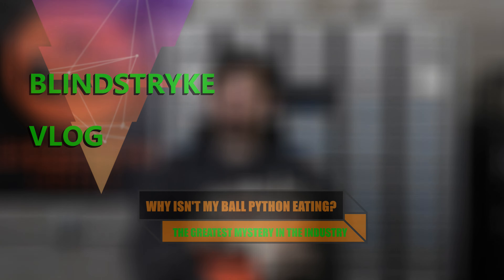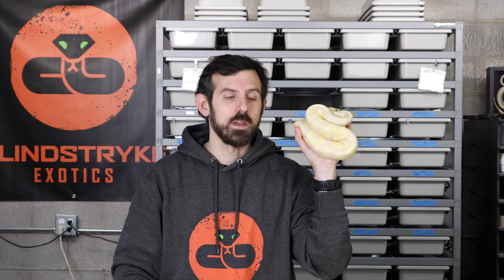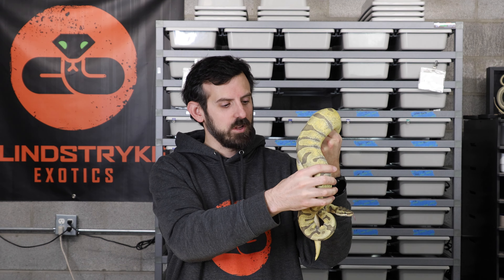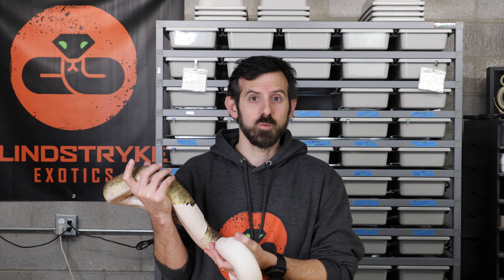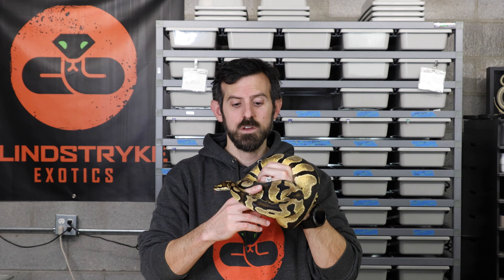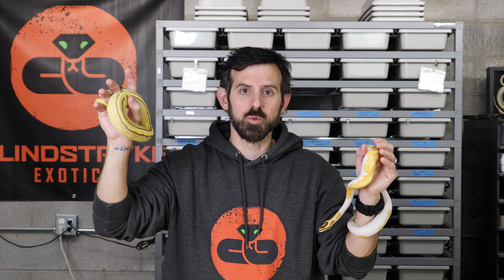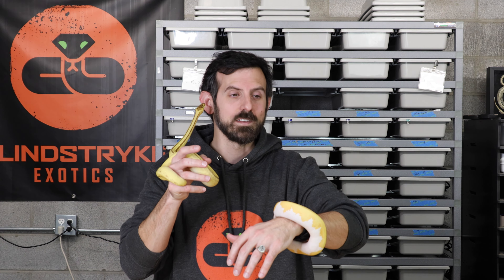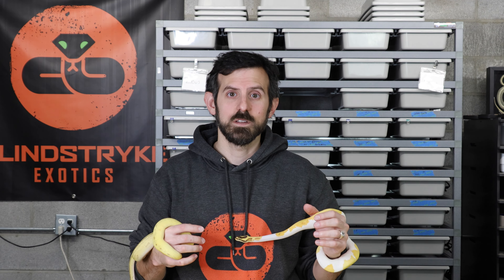MY BALL PYTHON ISN'T EATING! WHAT NOW? HELP!!! The reasons why your snake isn't eating.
These are some of the reasons your ball python may not be eating, but you'll have to get to know your snake and study up to figure out why yours isn't eating.